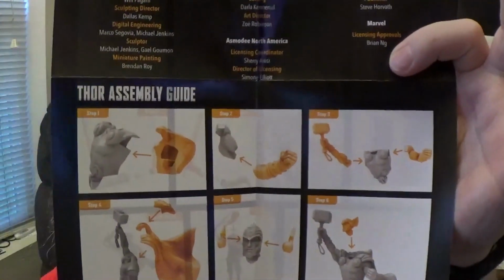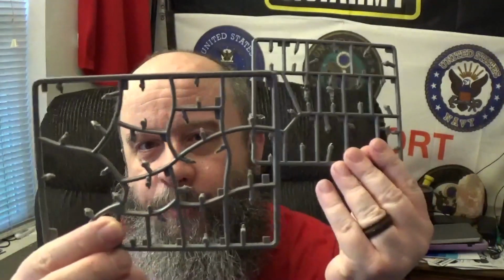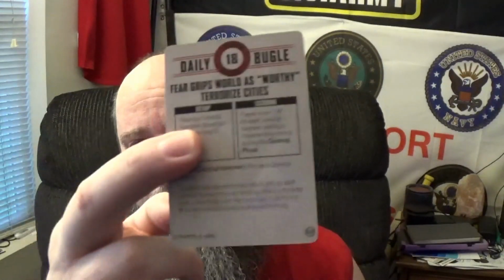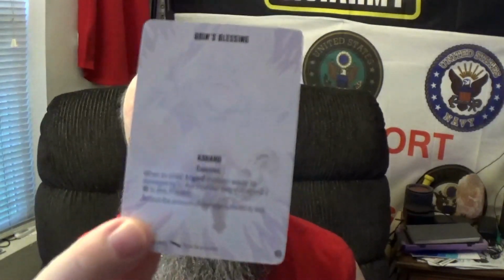Marvel Crisis Protocol Thor and Valkyrie Expansion Pack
Time to jump back into the realm of Marvel Crisis Protocol. Today on the channel we will look at the Thor and Valkyrie expansion pack. Have to admit I am getting hooked on this game

If you would like to purchase this expansion pack, I have left a link to amazon.com